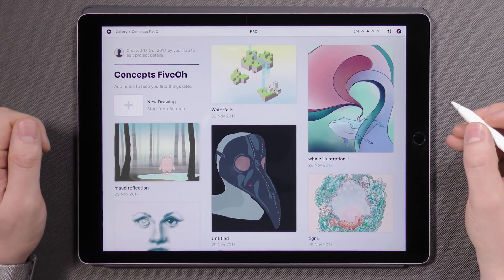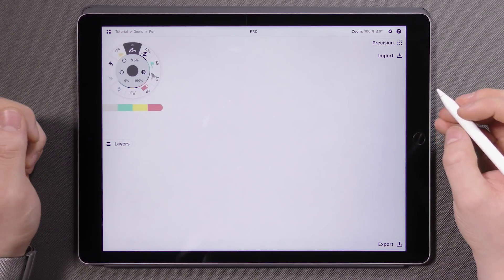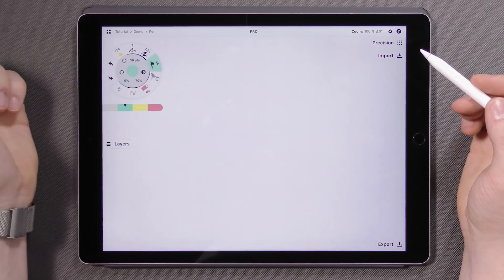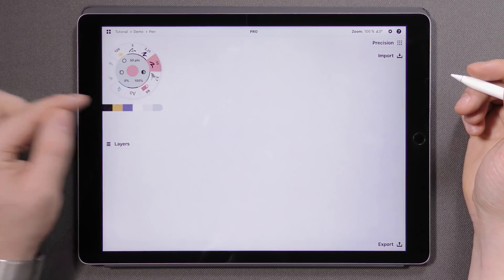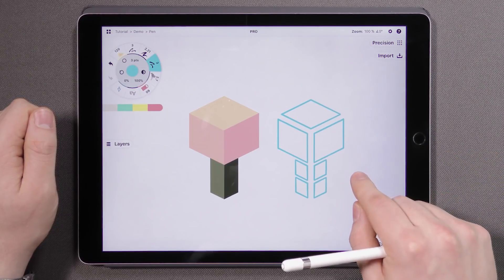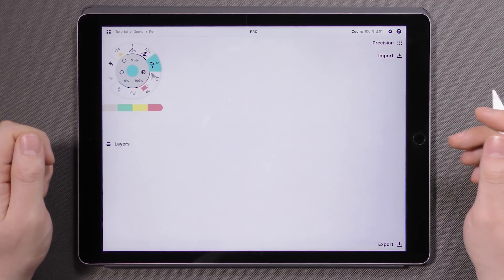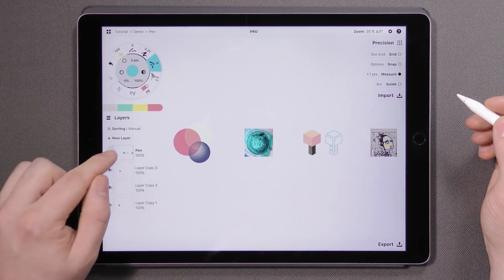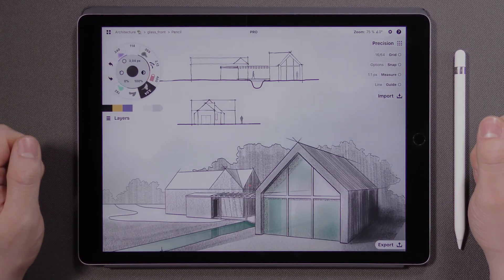Deep Dive into Concepts 5.0 for iOS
Welcome to the award-winning, Best of Apple 2016 design and sketching app for creative professionals. Concepts 5 has a brand new look while deepening your design abilities with more powerful features. Learn how the app works in this full walkthrough of the Concepts 5 features with TopHatch designer Lasse Pekkala.

0:00 Intro
0:57 Customisable UI
2:43 Status Bar
4:08 Tool Wheel
4:38 Brushes & Color
7:25 Color Picker
8:29 Selection
11:45 Precision Tools
12:27 Layers
13:00 Import & Objects
13:53 Concepts Account
14:26 Export
14:41 Free, Pro, Subscription

Fully integrated with iOS 11, Concepts 5 gives you a flexible new layout, tool presets, customizable color palettes, a vector-based color picker, drag and drop between apps, additive selection abilities, live syncing between devices with a free account, and with our new subscription option, collaborative live sharing between accounts.

New to Concepts? Start sketching with our Quick Start guide